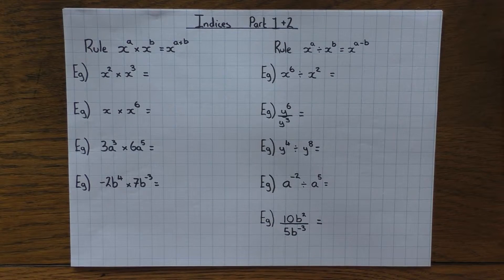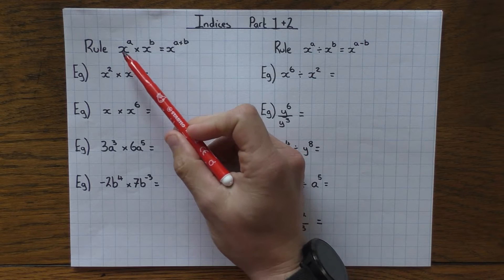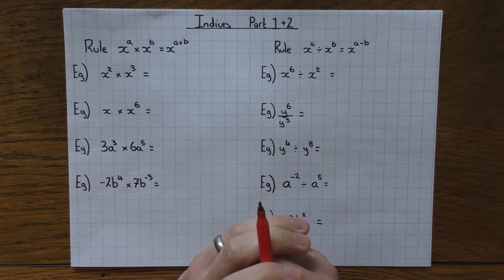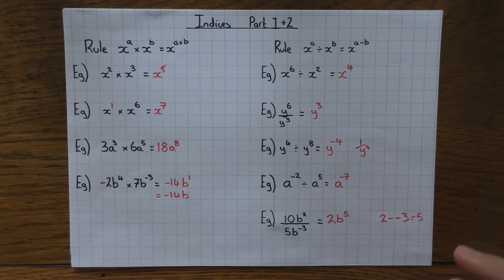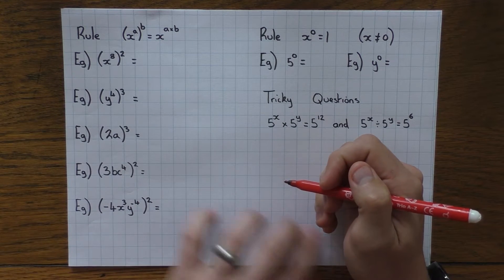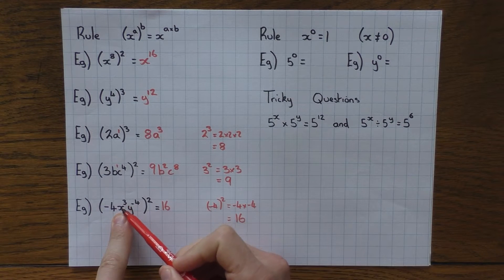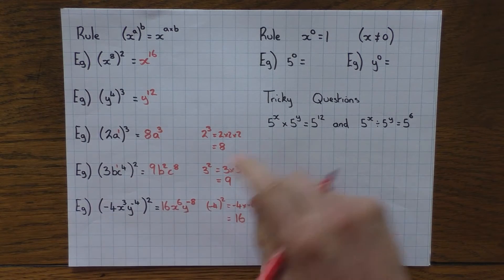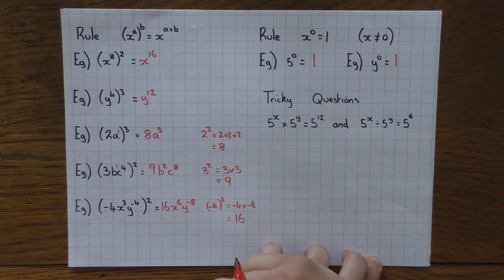Indices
This video explains the first 4 rules of indices: multiplying, dividing, powers of powers and to the power of 0.